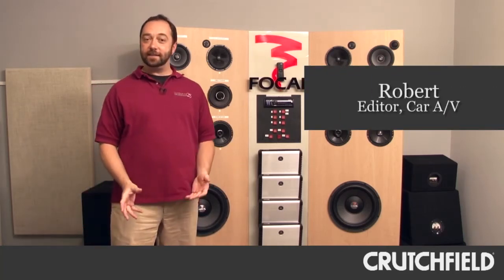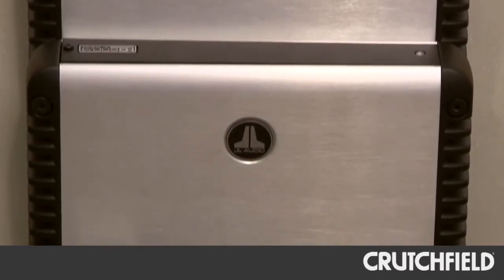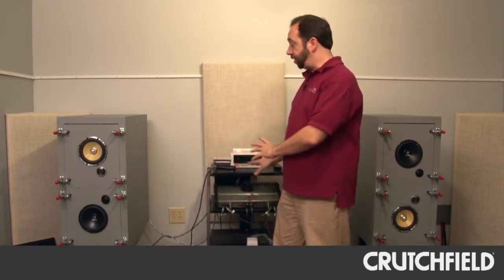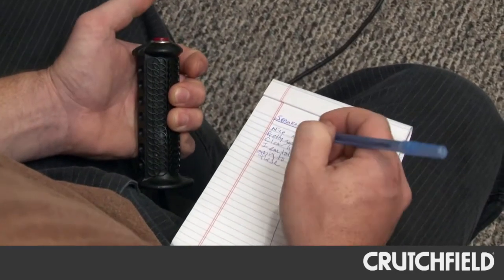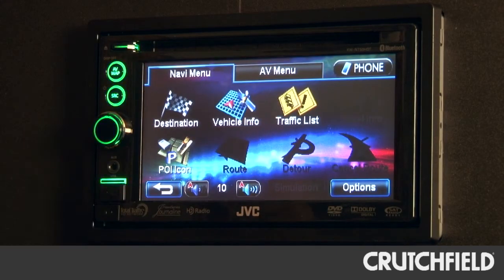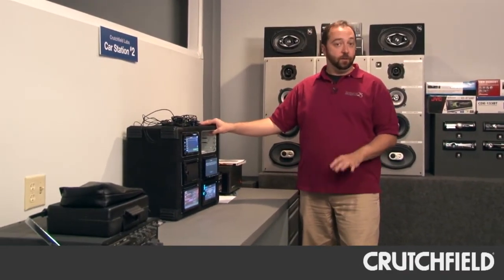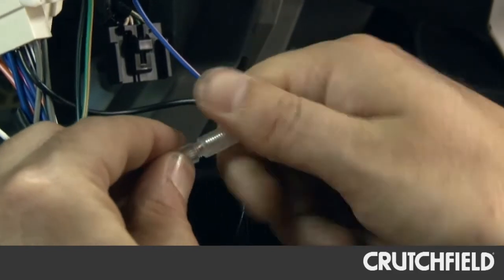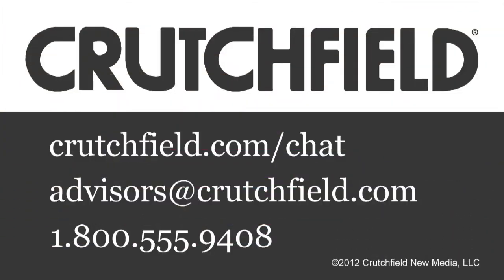Tour of the Mobile Audio Listening Lab | Crutchfield Video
At Crutchfield were passionate about car audio. Our Mobile Audio Listening Lab lets us get hands-on experience with all kinds of car audio gear from speakers and subs to amplifiers and receivers. We post our findings online so you can make an educated choice when it comes time to design a system for your vehicle.